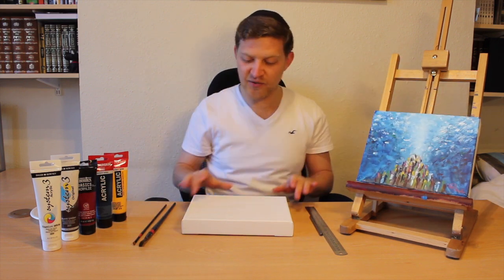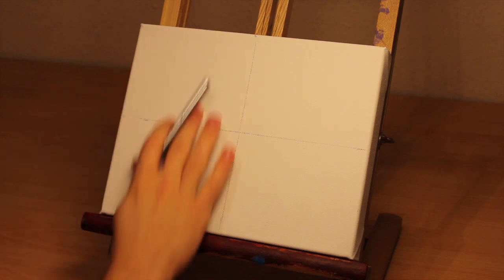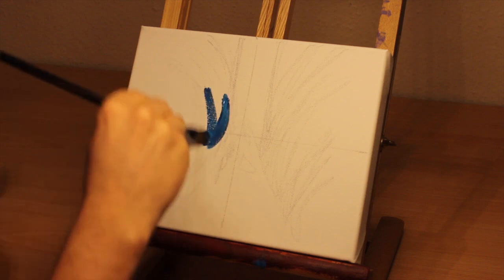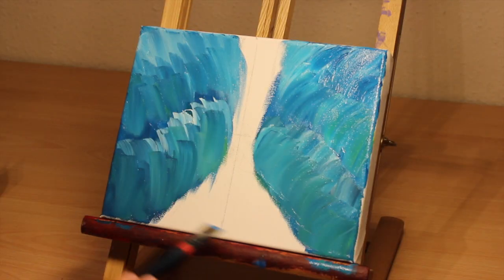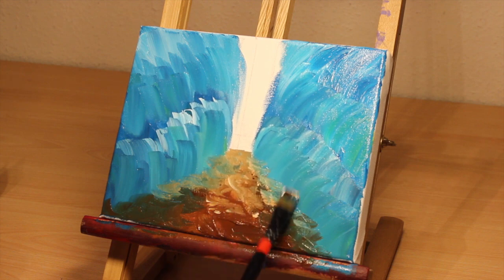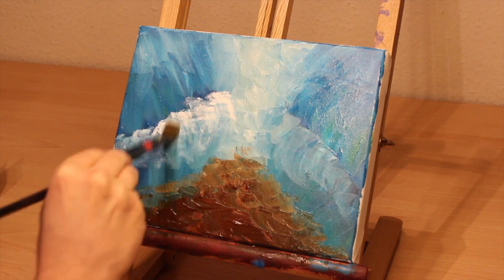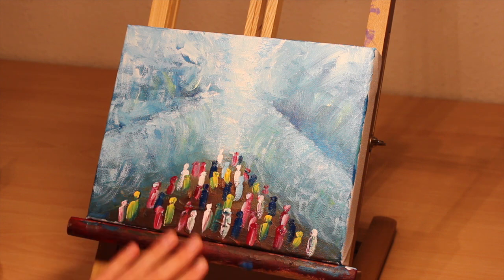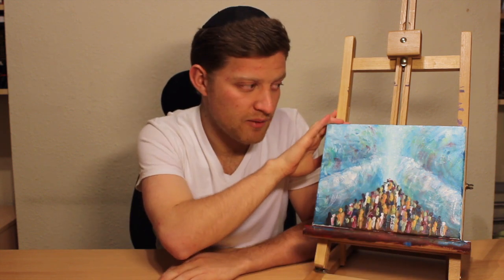Painting Tutorial - Splitting of the Red Sea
In this tutorial, I brake down and guide you along the process of the painting, making it easy to follow along and create your own masterpiece!
Using a limited palette, we mix the colours and dive into the art world of imagination and creation.
This tutorial was enjoyable to make and im looking forward to seeing your creations!